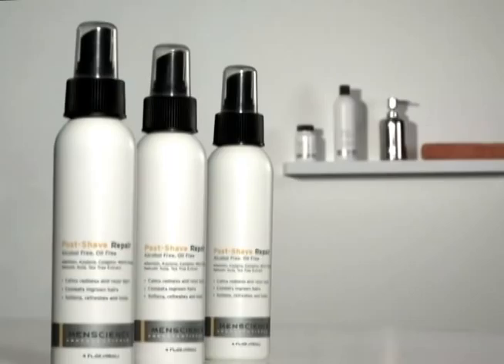Menscience Post Shave Commercial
Post shave spray